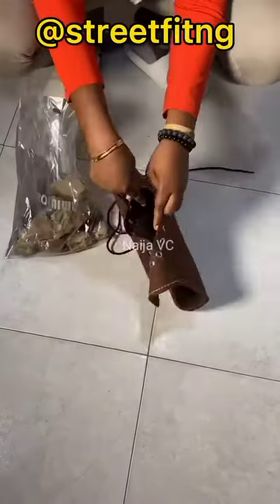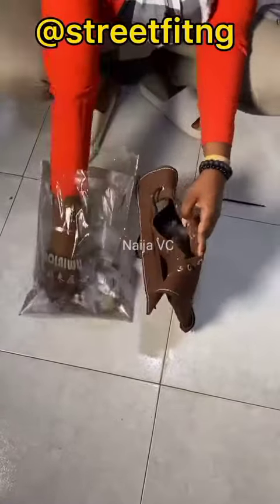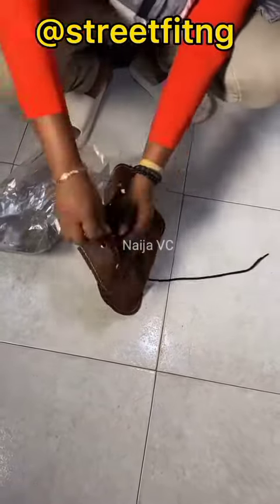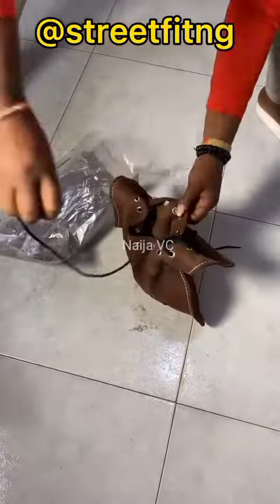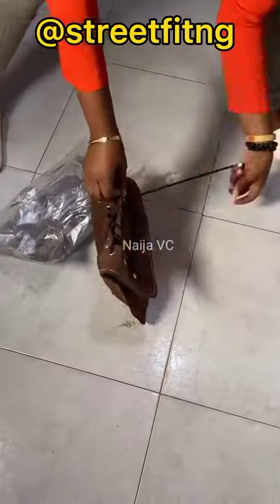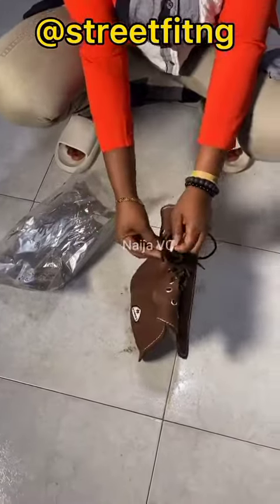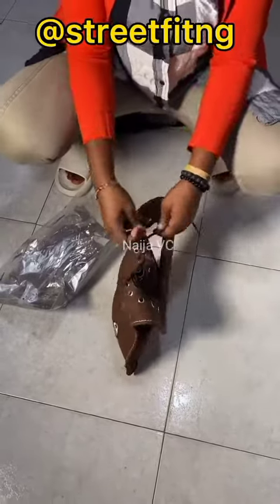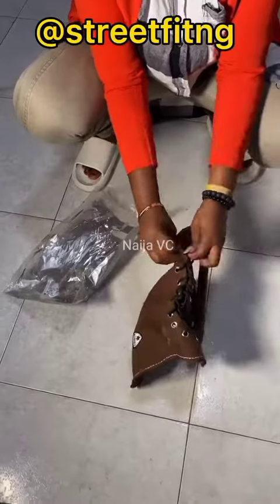Aunty Flora Health fitness expert